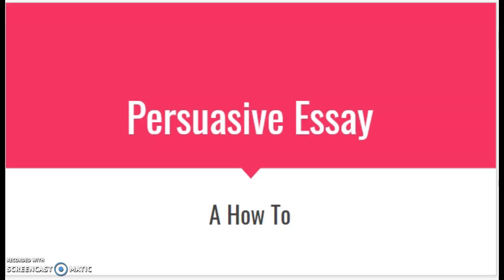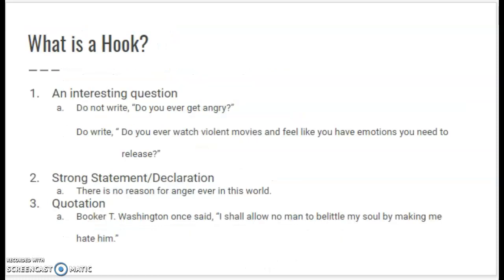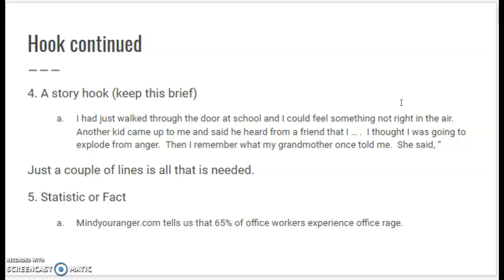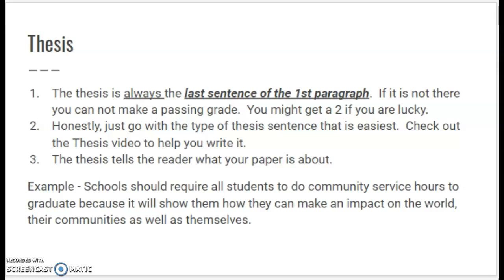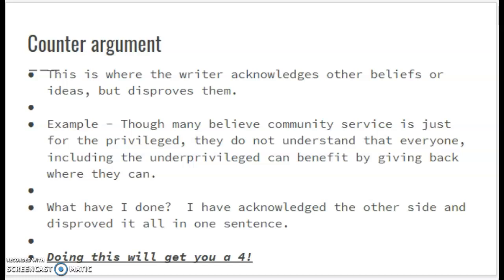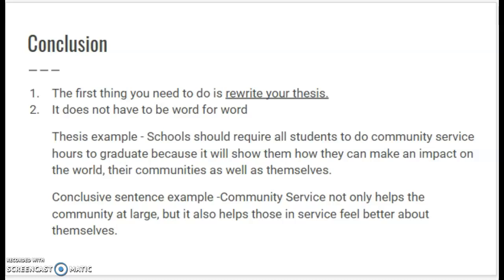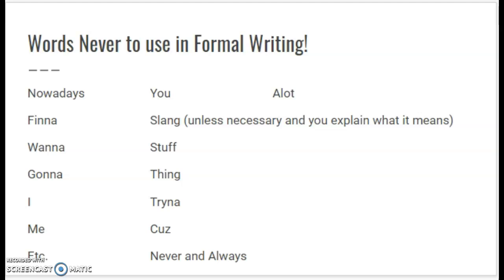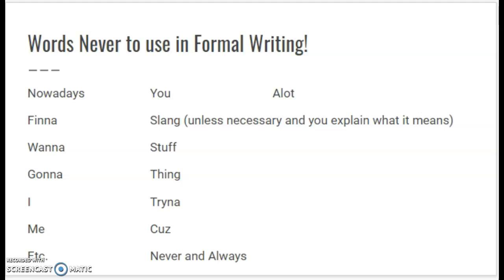How to Write a Persuasive Essay